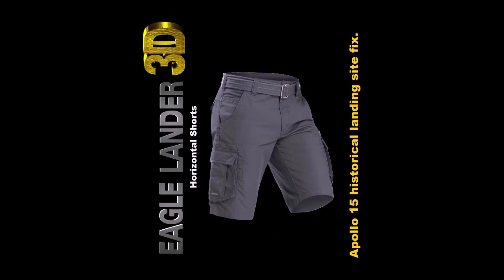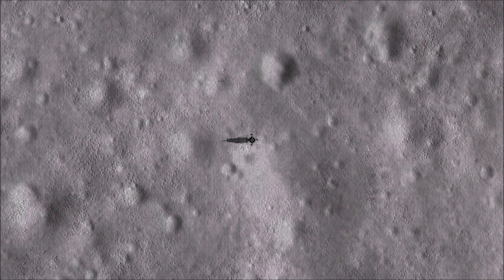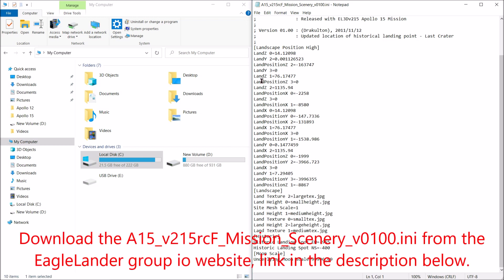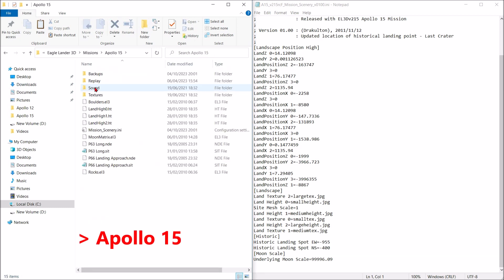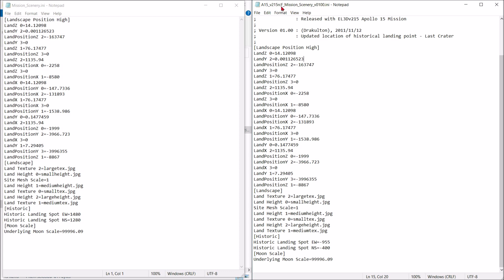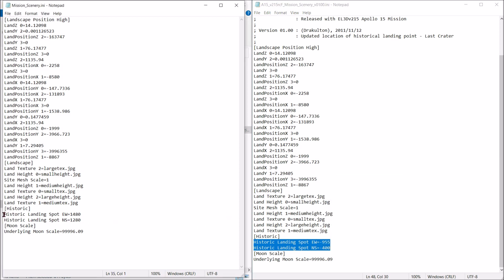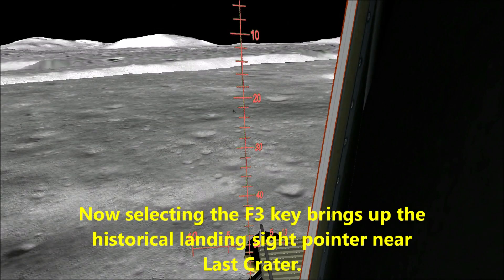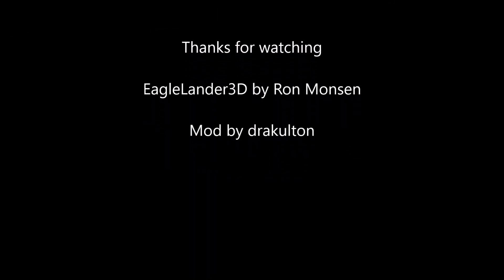EL3D v2.15 Apollo 15 historical landing site pointer fix. (horizontal shorts)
EagleLander3D lunar module simulator for PC.
An adjustment to the mission scenery file values for the Apollo 15 flights to get the large green historical landing site pointer above the actual landing site.